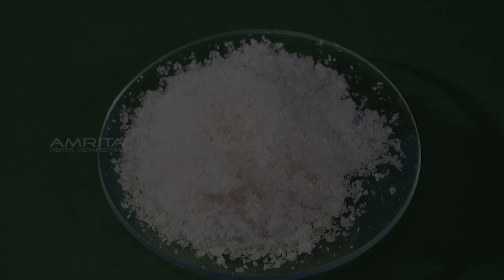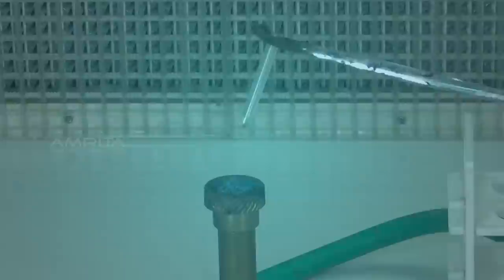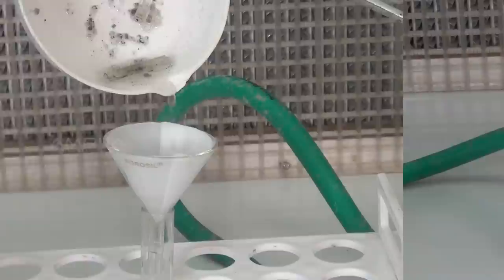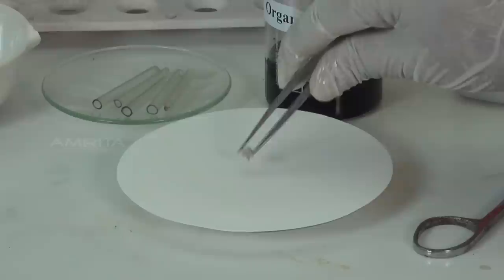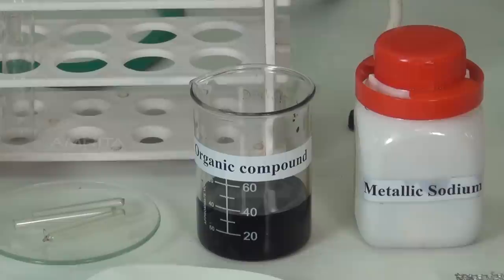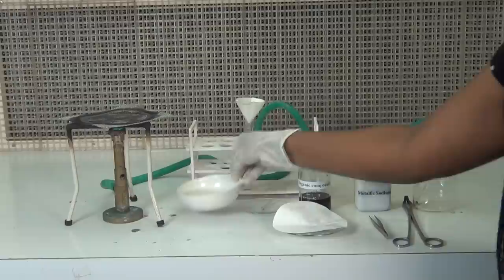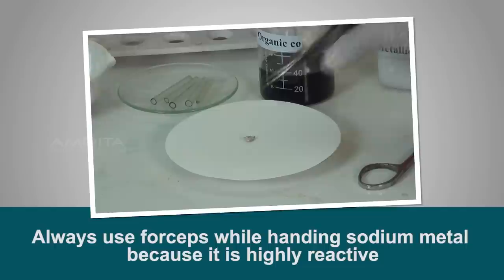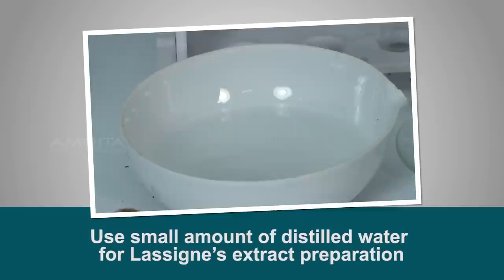Preparation of Lassaigne's Extract - MeitY OLabs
Preparation of Lassaigne's Extract :-
In order to detect the elements in organic compounds, they have to be converted into their ionic forms. This is done by fusing the organic compound with sodium metal. The ionic compounds formed during the fusion are extracted in aqueous solution and can be detected by simple chemical tests. The extract is called sodium fusion extract or Lassaigne's extract.

This video explains how to prepare Lassaigne’s extract of the given organic compound.